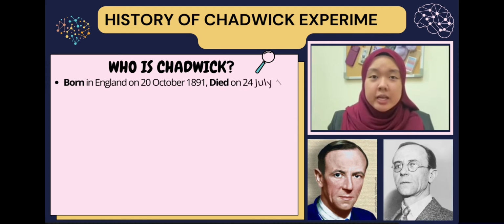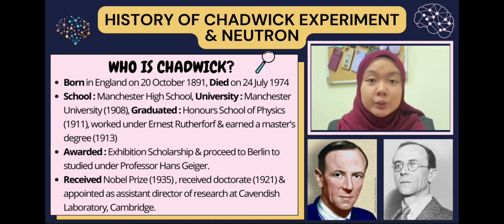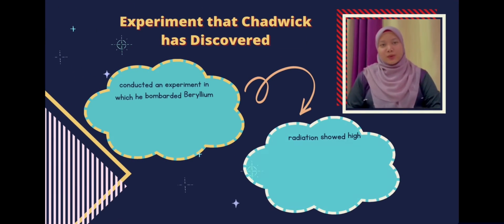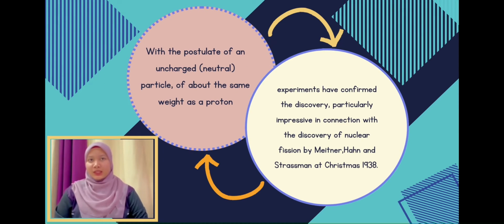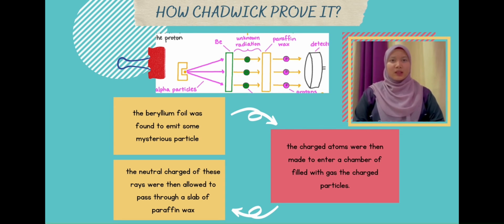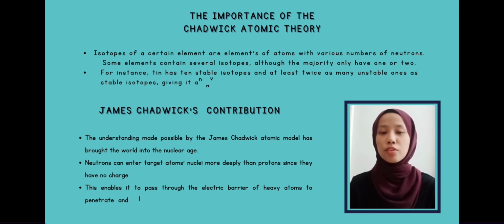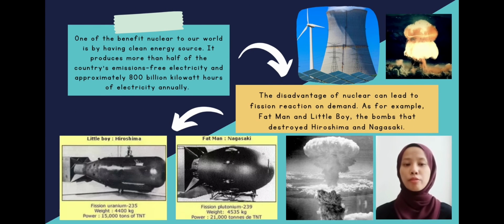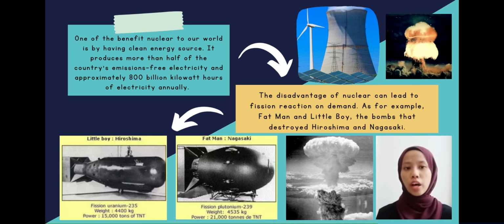PHY310 : CHADWICK EXPERIMENT AND NEUTRON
Chadwick Experiment and Neutron :
1. Aunie Aqelah Binti Fisol (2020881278)
2. Nur Najieha Binti Ismail (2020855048)
3. Dhia Karmila Binti Mahadi (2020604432)

Class : A4AS120417
Prepared for : Dr. Ahmad Nazib Bin Alias